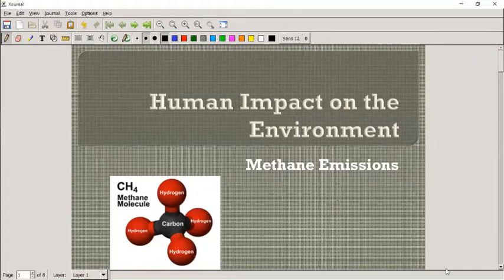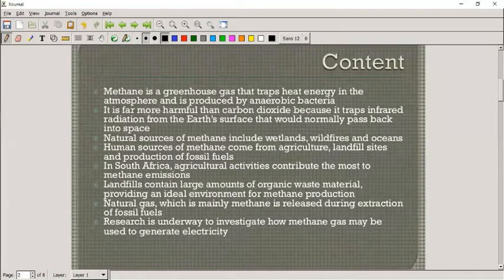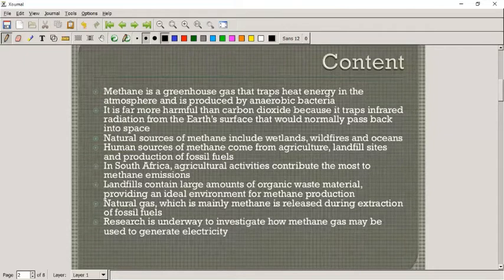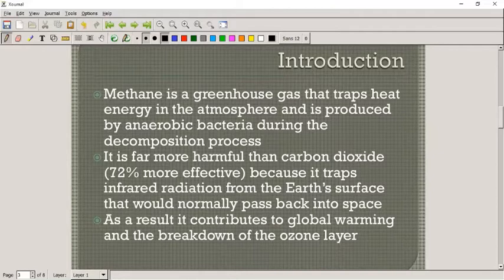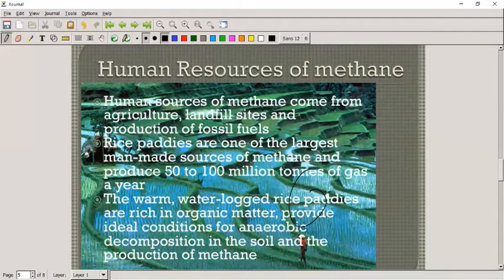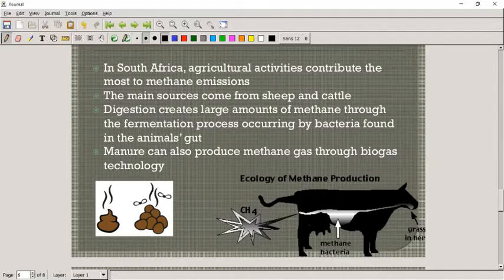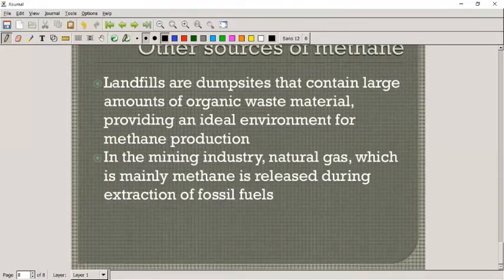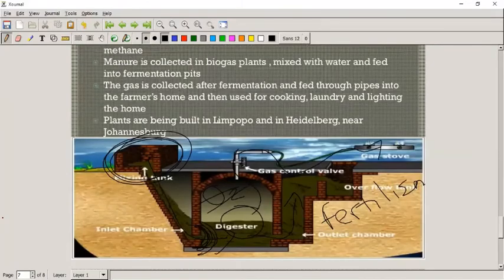LS GR11 L95 Methane